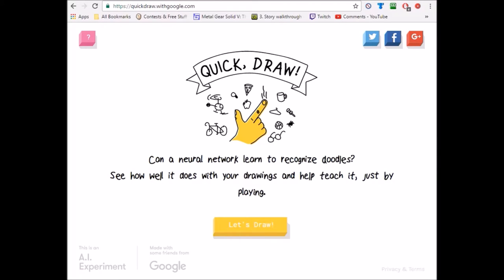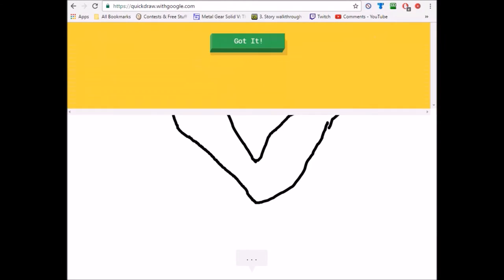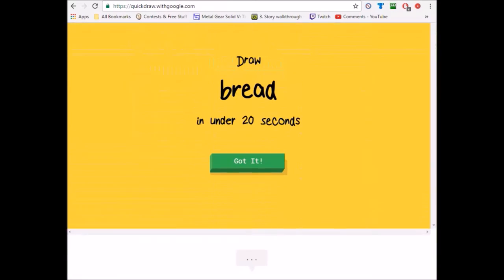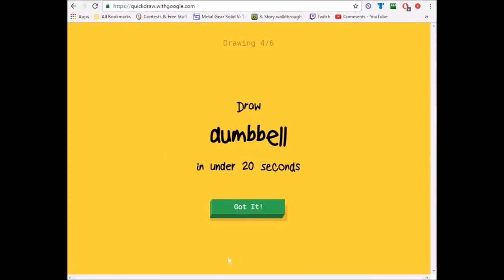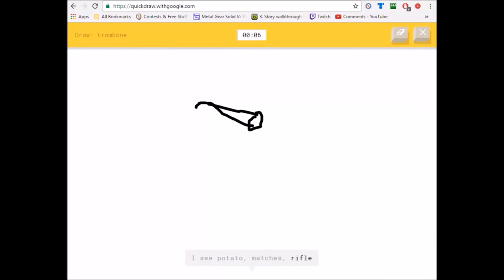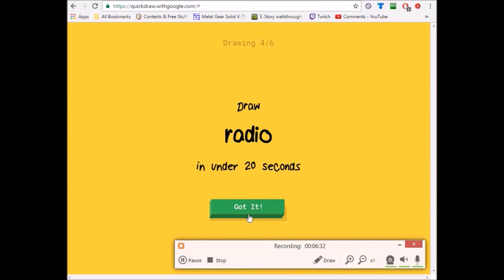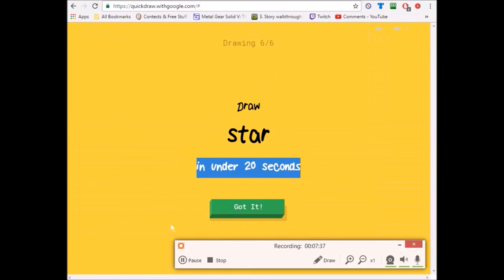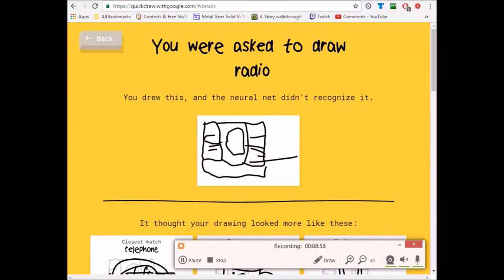"Quick, Draw" Google's AI guesses what I draw with commentary!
You want halp, entertainments, or free stuff? Brianstormed's channel is the perfect place for it!